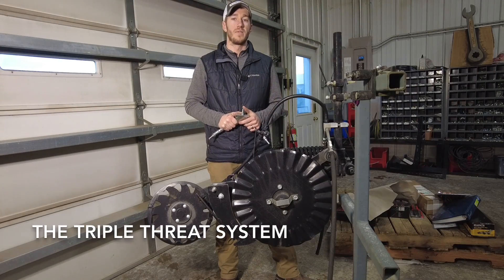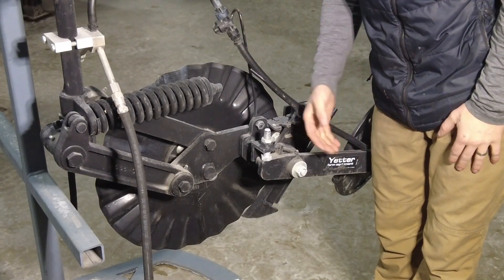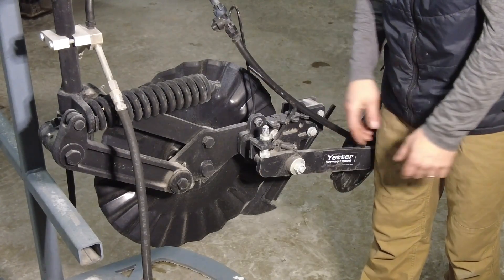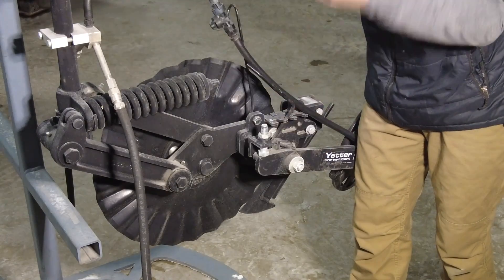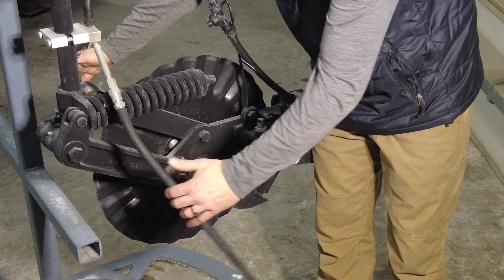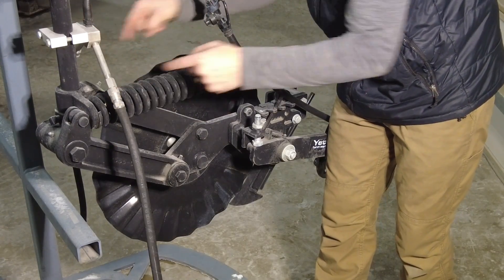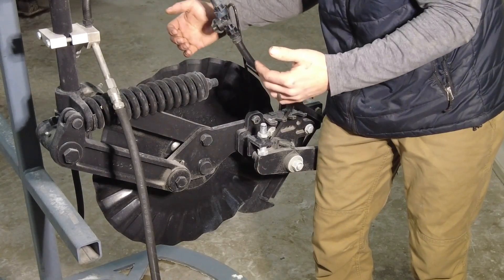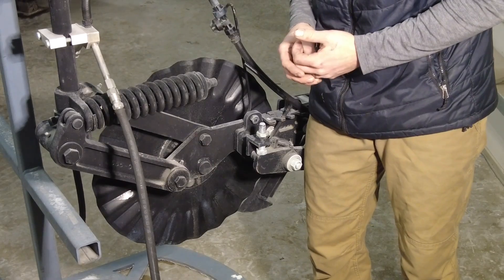The Triple Threat Fertilizer System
Coulter vs. Y Drop. Answers vary, each system has an advantage. The Triple threat system allows you to do both using your existing coulter system.
Fennigequipment.com